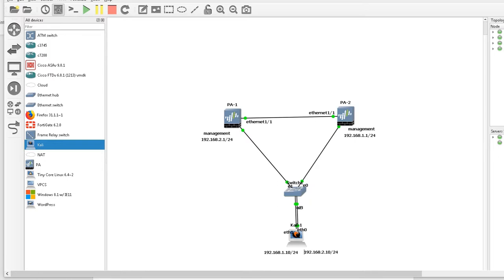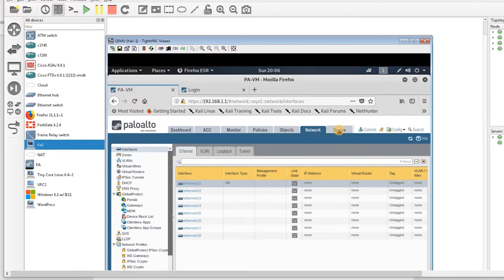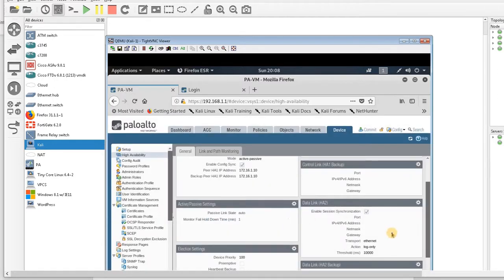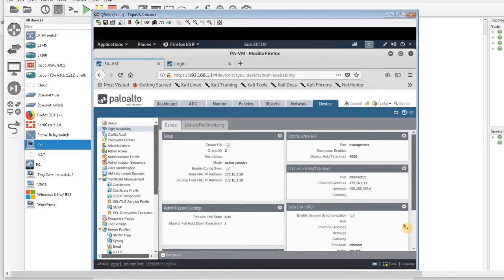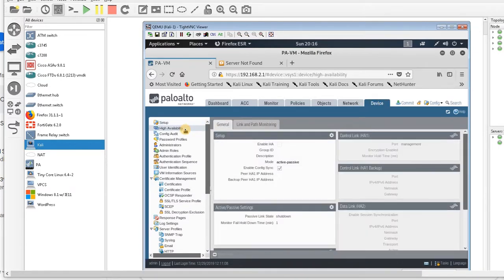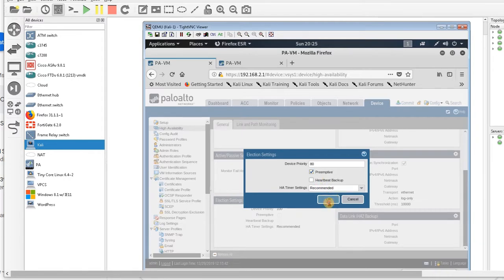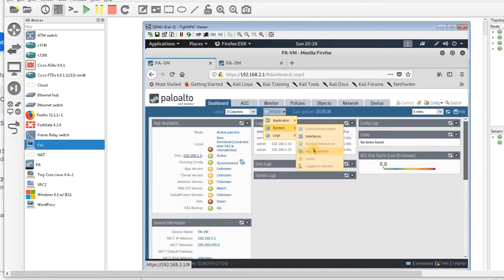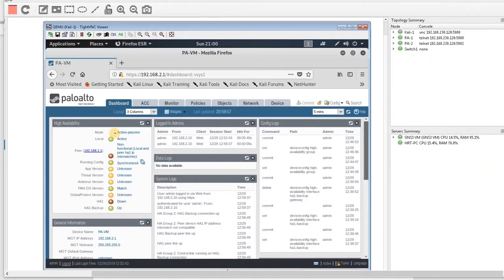Palo Alto : High Availability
How to set up High Availability in Palo Alto Firewalls. This tutorial is in GNS3